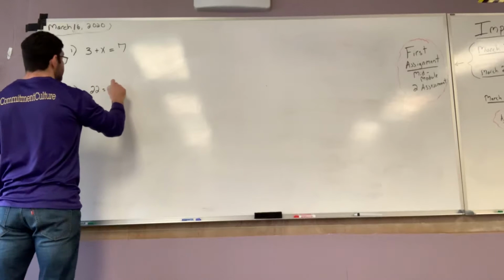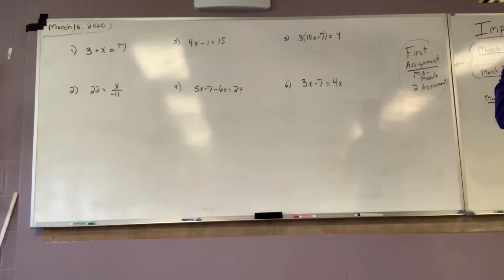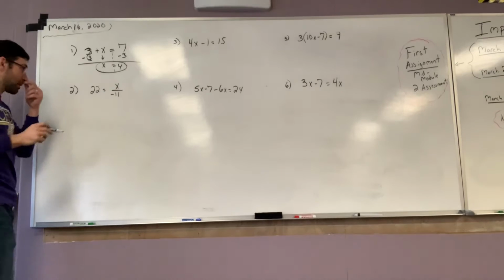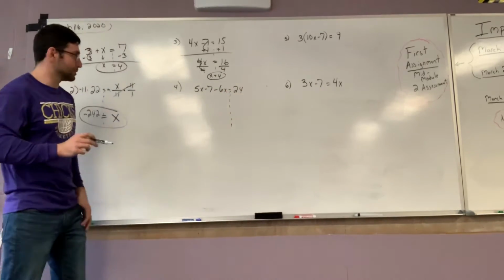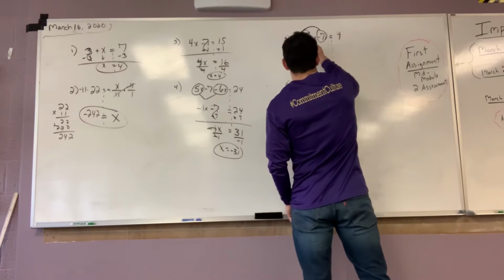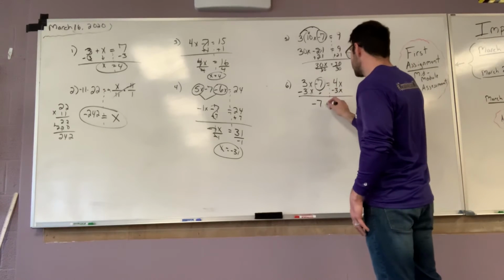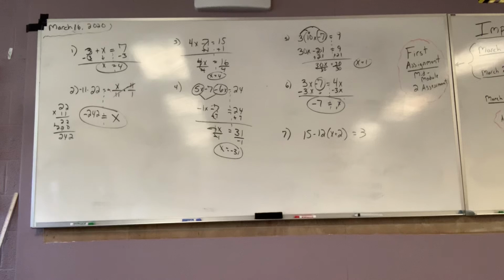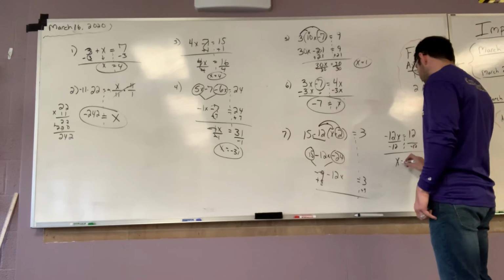3/26/2020 Equations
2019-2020